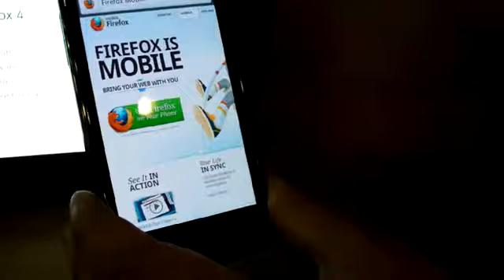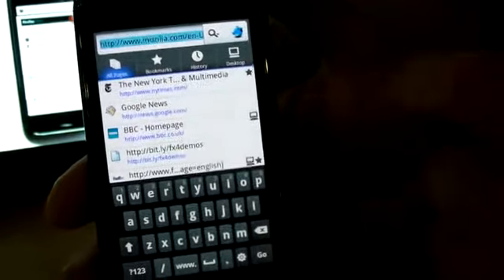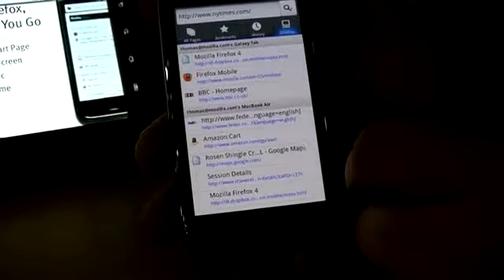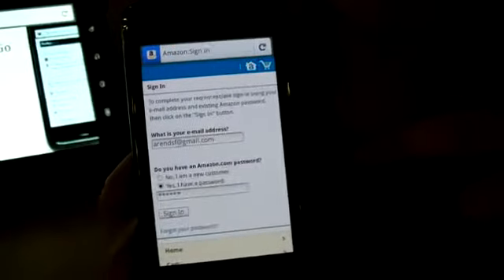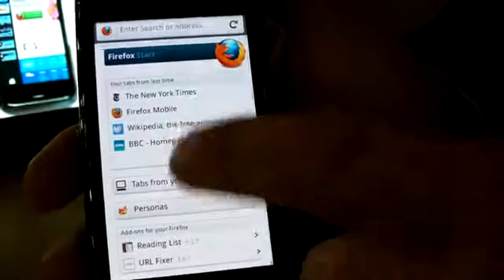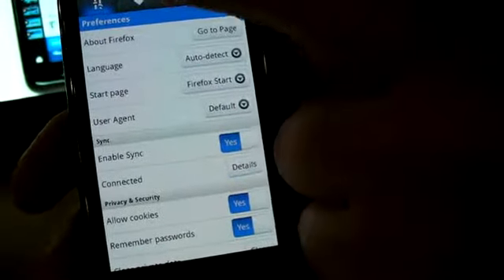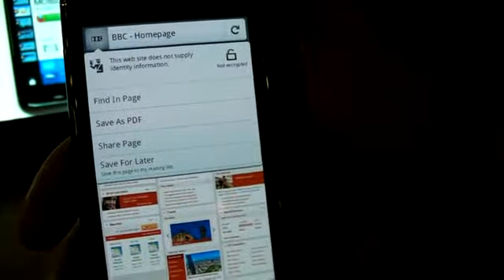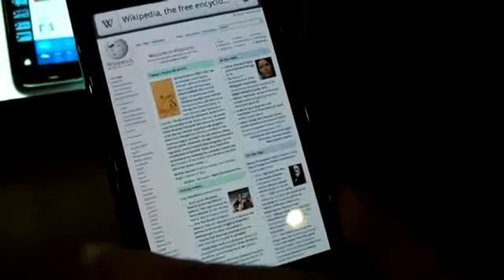Celluloco.com Presents: Stable Release of Firefox 4 for Android Mobiles - Amazing!